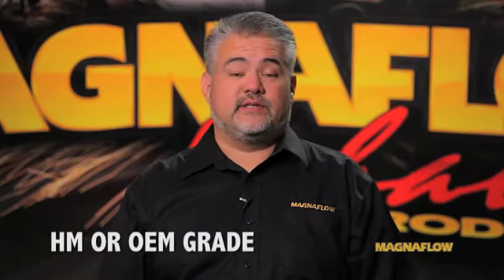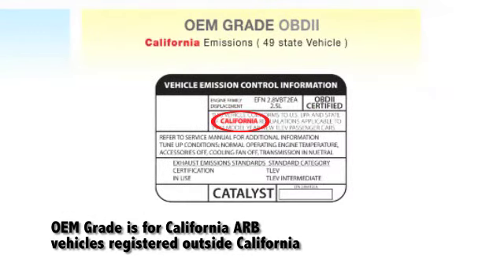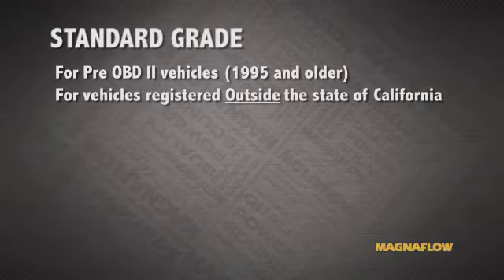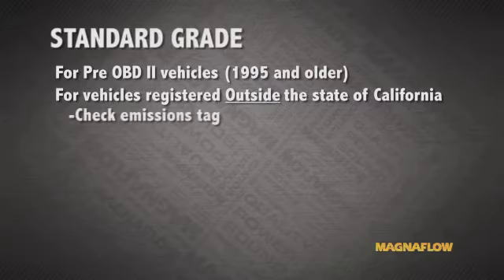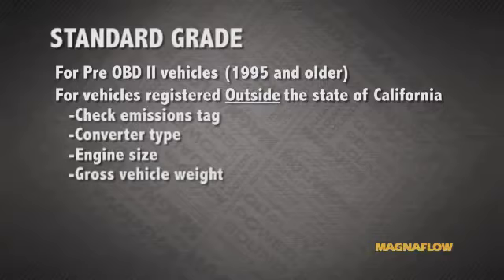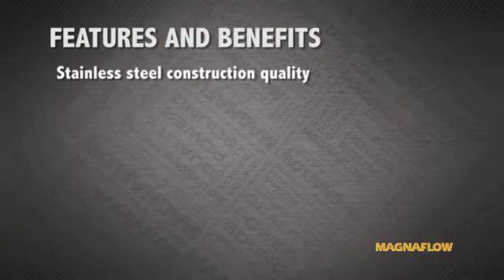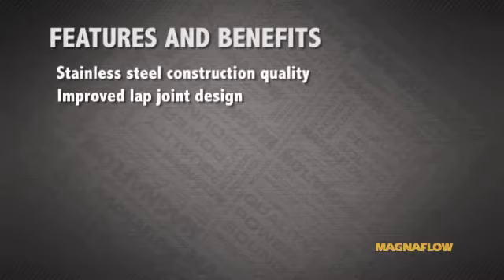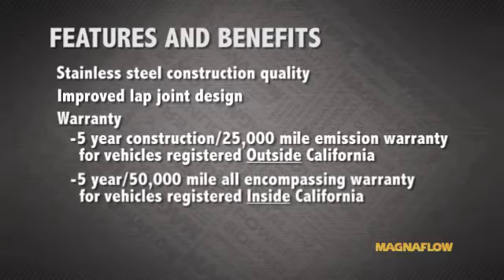How To Select A Catalytic Converter For Your Vehicle Application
Learn how to select a MagnaFlow Catalytic Converter for your vehicle application.